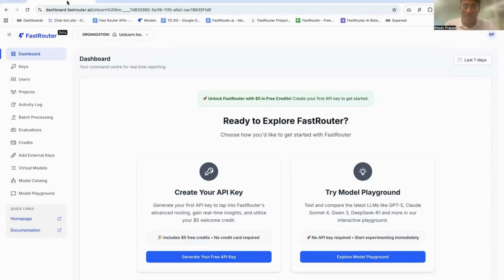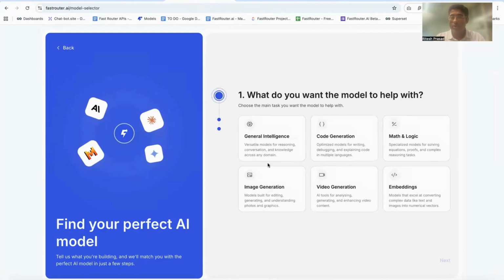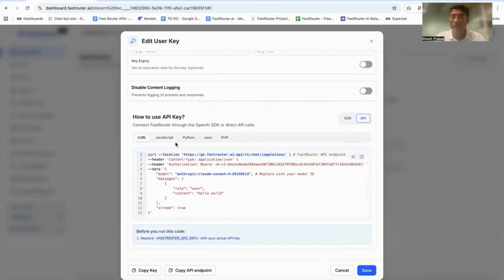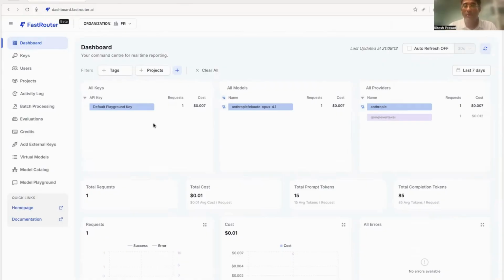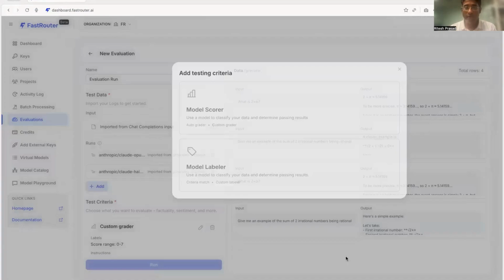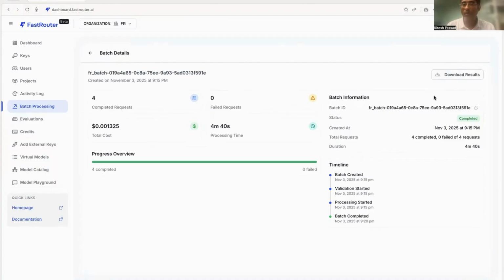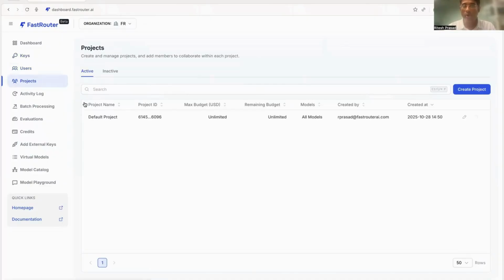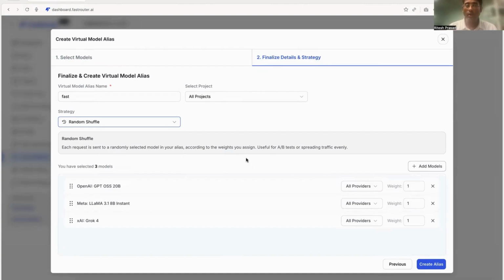FastRouter - Introduction and Feature Overview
In this video, you can watch a full introduction to FastRouter, the lightning fast LLM gateway for routing across 100+ large language models.

You’ll learn how FastRouter helps teams:

Connect to multiple providers through a single, OpenAI-compatible API

Automatically route requests for speed, reliability, and cost-efficiency

Monitor performance, latency, and usage in real time

Manage projects, teams, and budgets at scale

From automatic failover to custom evaluations — this overview shows how FastRouter simplifies AI infrastructure so you can focus on building, not maintaining.